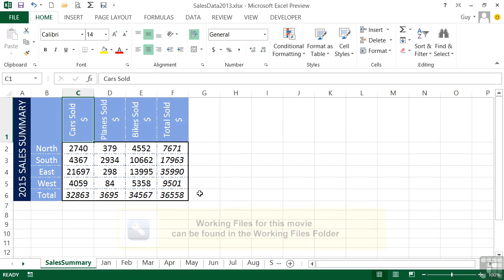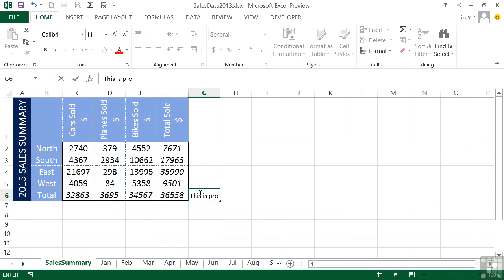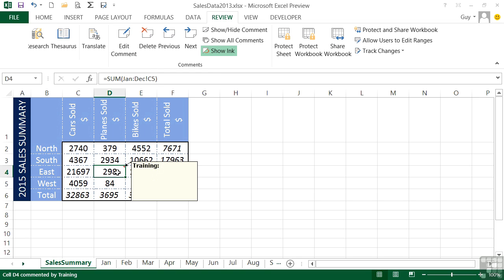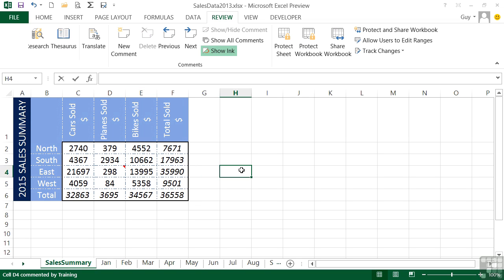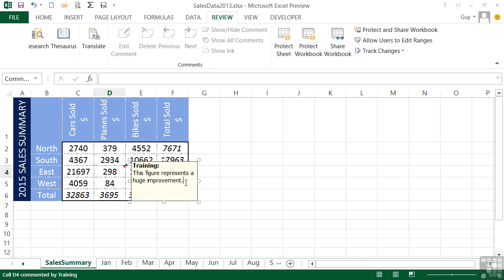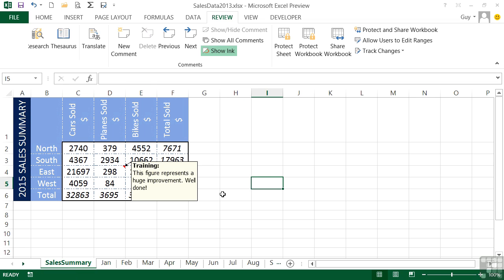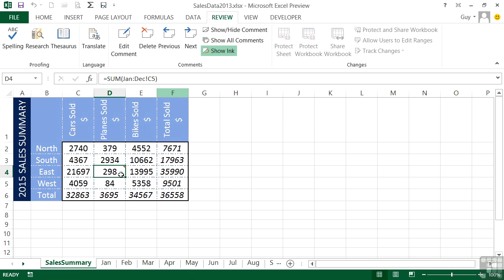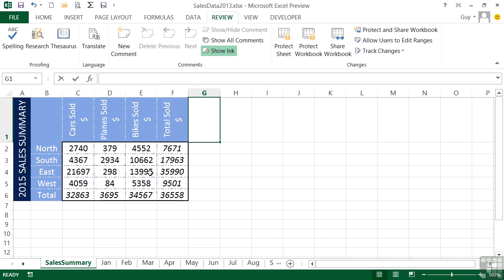0902 Adding, Editing, And Deleting Comments